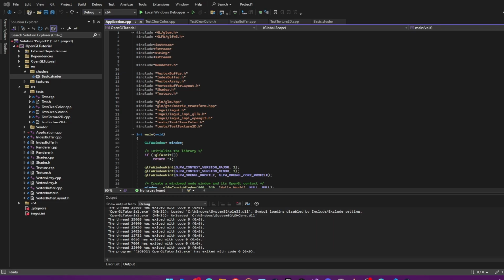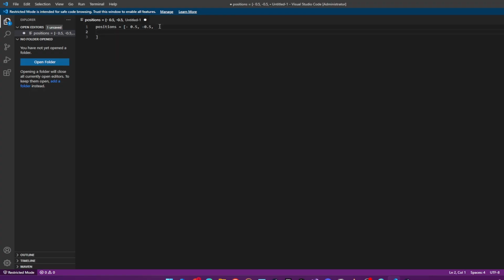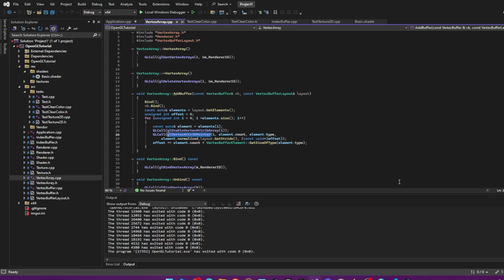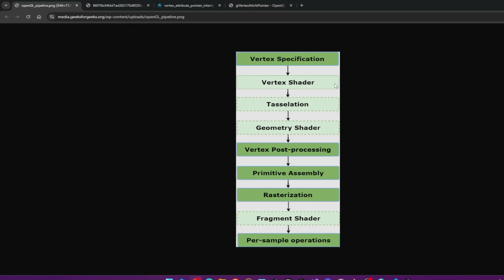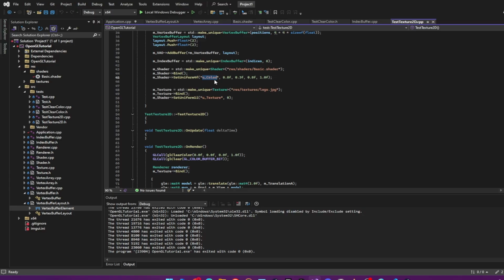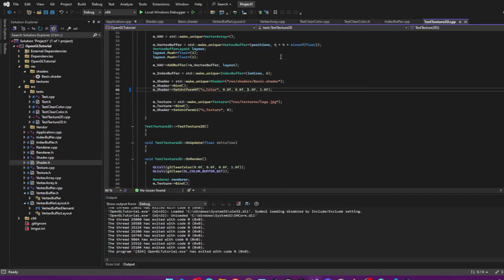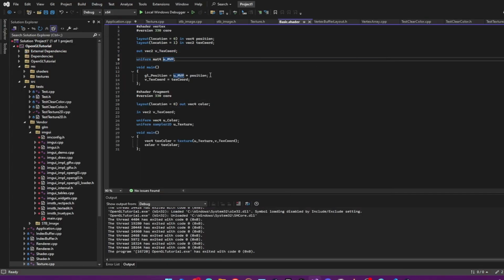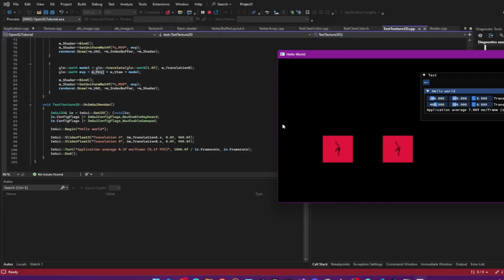OpenGL Basics from an OpenGL noob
This video is a log on the concepts and basics of open gl that I have learnt.
This includes concepts like Vertex Arrays, Vertex Buffers, Index Buffers, Uniforms and so on.

Socials